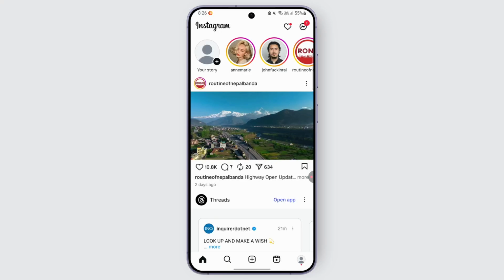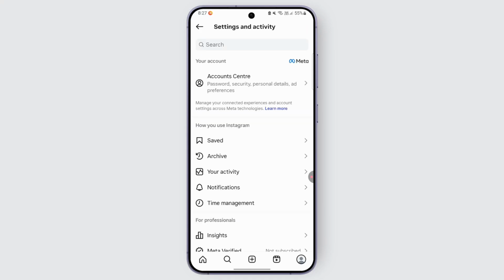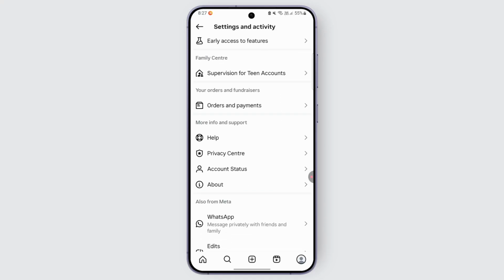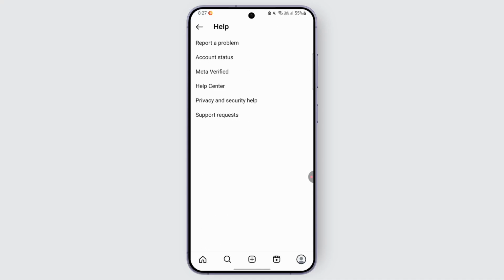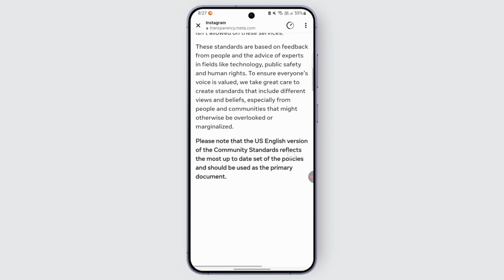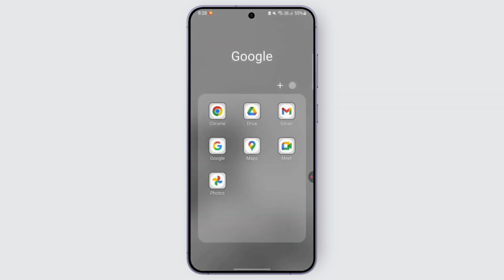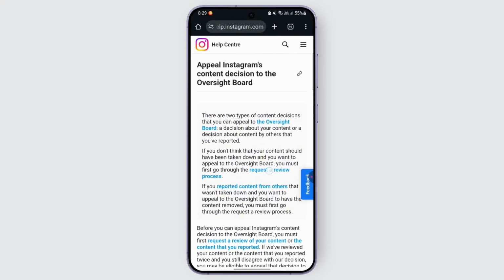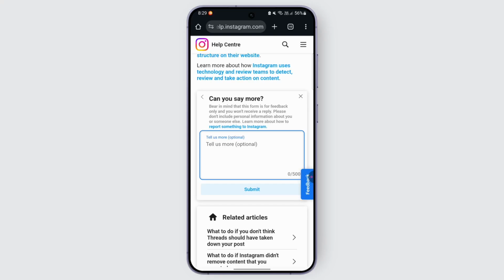How to Recover Instagram Suspend Account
Want to recover your suspended Instagram account and regain access to your profile? This video will guide you through the steps on how to recover Instagram suspended account quickly and easily. Whether you're asking, "How do I recover my suspended Instagram account?" or need help with the account appeal process, this tutorial has you covered. Learn the steps to restore your account and get back to posting on Instagram. Watch now to see how you can recover your suspended Instagram account today!

Timestamps:
00:00 How to Recover Instagram Suspended Account
00:10 How Do I Recover My Suspended Instagram Account?